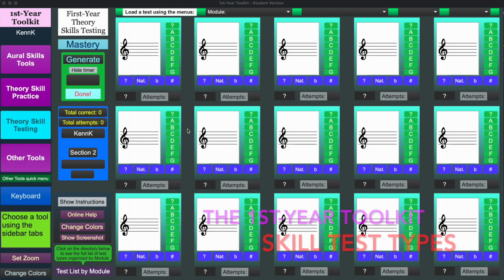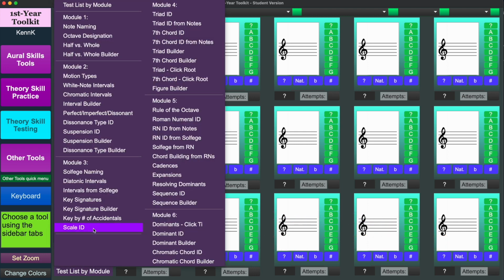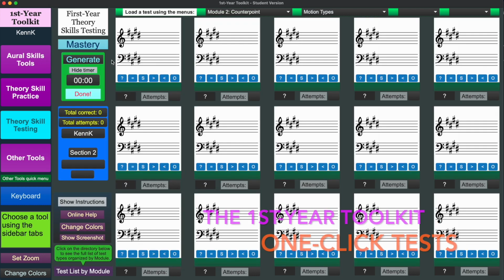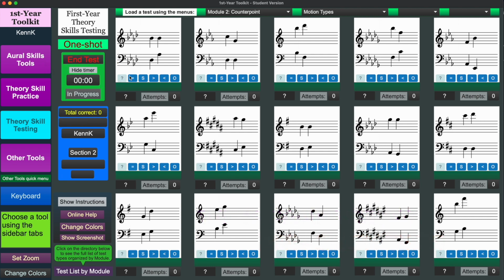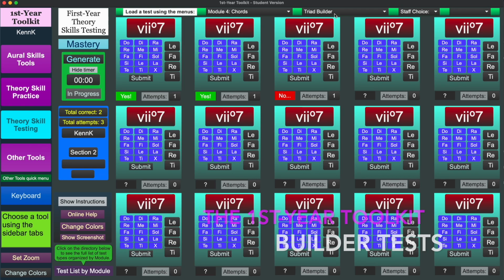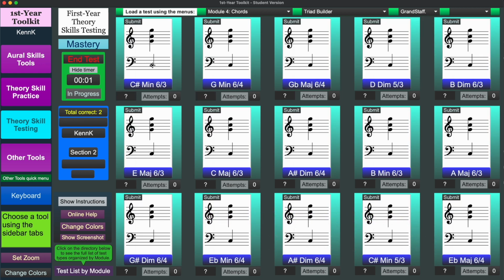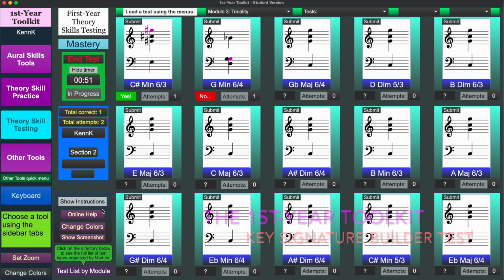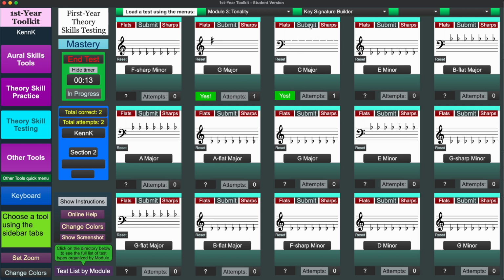Theory Skill Testing - Skill Test Types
This video quickly introduces the three main skill test types: one-click test, multi-part answer tests, and builder tests. It also highlights the key signature builder test at the end.
0:00 - Introduction
0:12 - One-click tests
0:29 - Multi-part answer tests
1:23 - Builder tests
1:57 - Key signature builder test